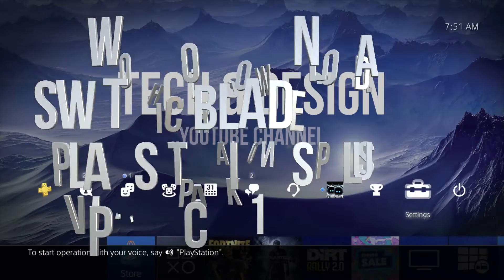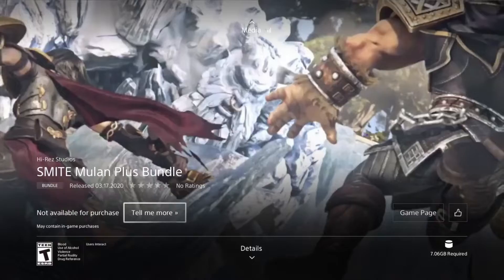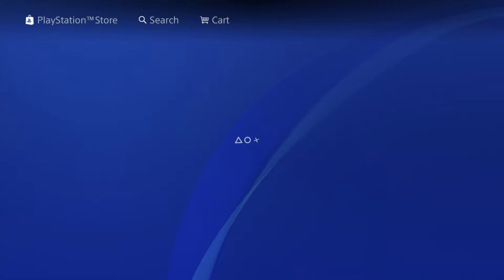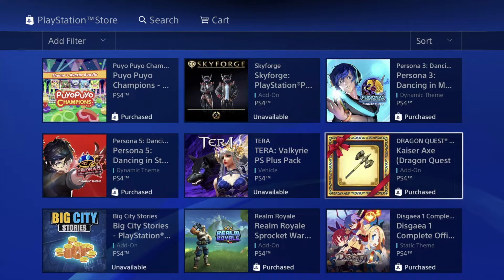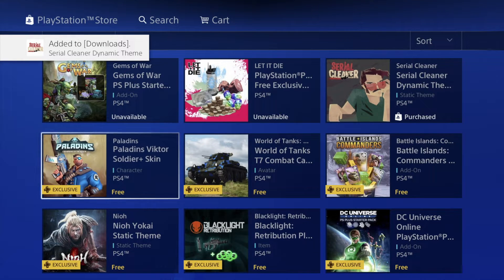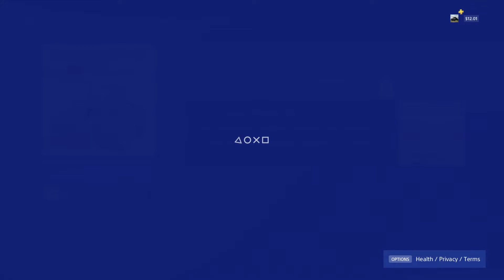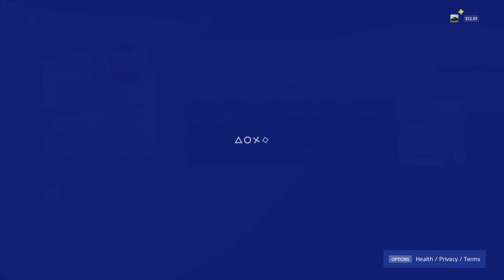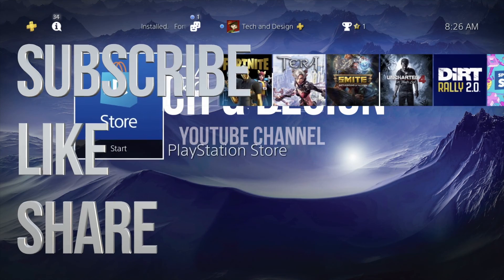How to Download: Switchblade PlayStations Plus V.I.P. Pack 1 for FREE on PS4 | PlayStation